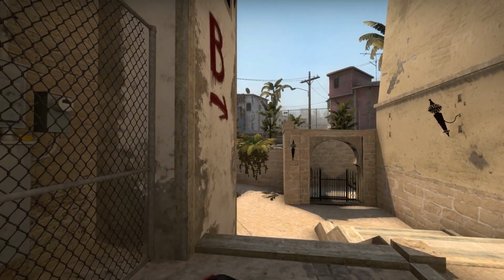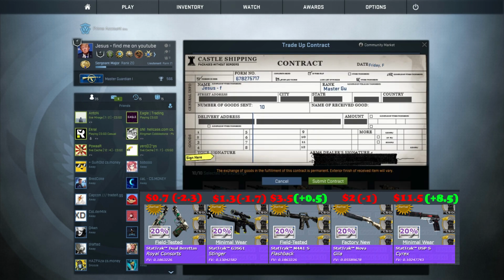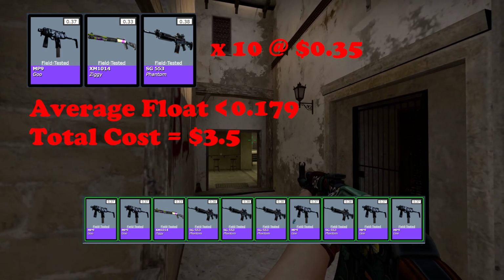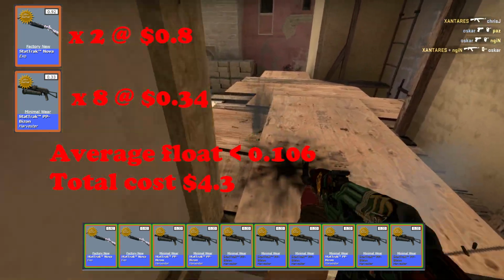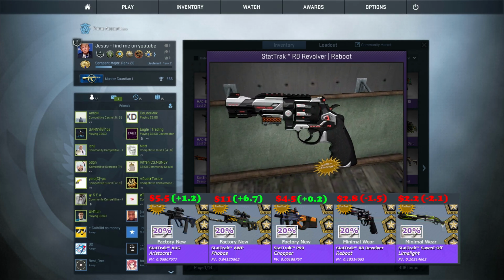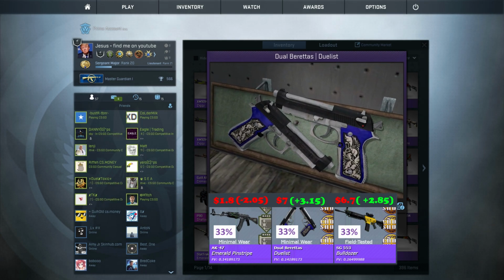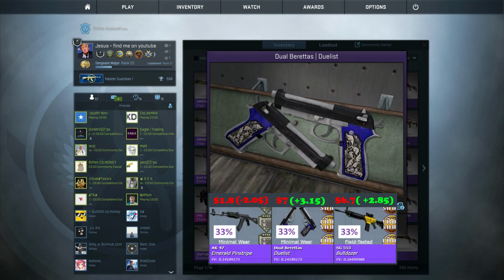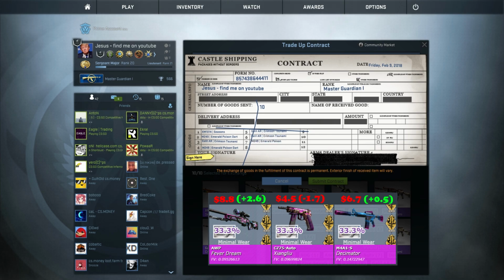CSGO - Spare Change Trade Ups 3# | TDM_Heyzeus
A detailed guide to doing 5 cheap and profitable trade ups to build up your steam wallet balance (or inventory, or games library, or OP skins balance, or gambling funds, or whatever you want really).

Get a 500 coin bonus on IdleEmpire, where you can earn free skins, games and cryptocurrencies

About TDM_Heyzeus:

Hi, I'm his ooze. I’m terrible at CSGO, which is why all my content is about skins instead - apologies for any of the Death Match footage that makes it in.